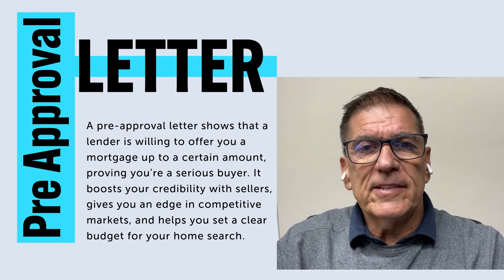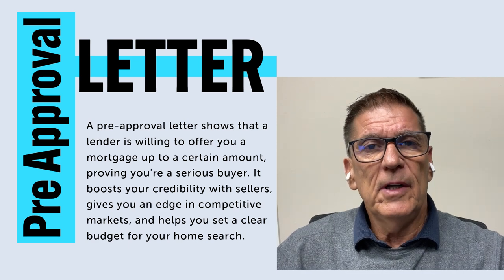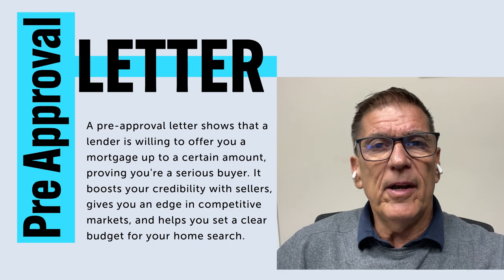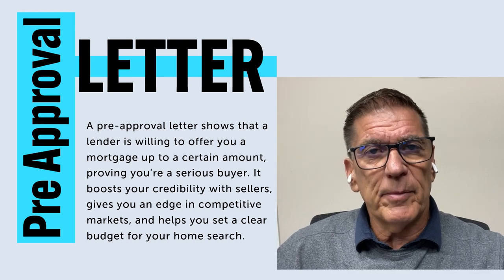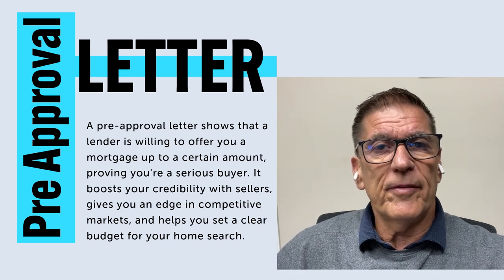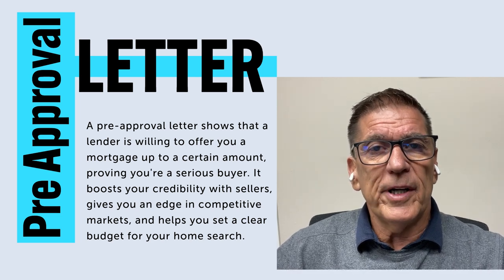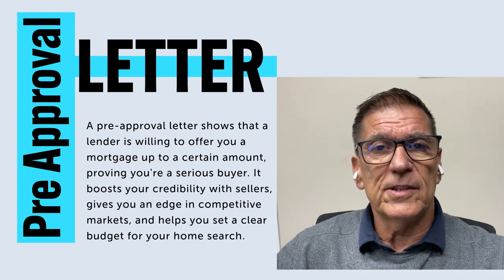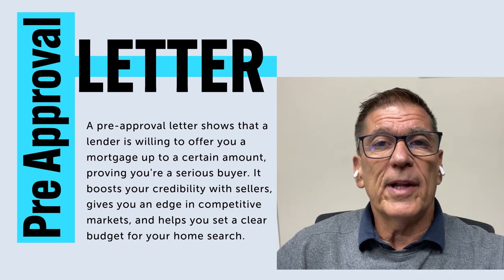Do You Need a Mortgage Pre-Approval Letter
Discover why a mortgage pre-approval letter is essential for homebuyers. Learn how it boosts your credibility, strengthens your offers, and helps you set a clear budget. Whether you're a first-time buyer or looking to upgrade, this quick guide explains how a pre-approval letter can give you the advantage in today's competitive market.
Webinar sessions are part of an ongoing series hosted by John Murphy. John interviews industry leaders to provide education and knowledge you can use to make informed decisions when building wealth with Real Estate.
Each month will spotlight an industry professional who will share valuable information to educate and empower.
🤔Thinking of Purchasing or Refinancing?
If this is your first time to this channel, and you want to know everything about building WEALTH with Real Estate, Mortgage Rates, Loan Programs, and Agents in WA, AZ, HI, OR, then subscribe▶ and tap the bell🛎 for notifications, so you can be the first to know about Strategic Wealth Planning, current market and loan programs available in Washington, Arizona, Hawaii, and Oregon State😁
We are EXPANDING and GROWING our TEAM!!!
Let us know if YOU want to be spotlighted on an upcoming video or are looking to GROW your Business and reach area!
Opinions herein should not be construed as expert tax, credit repair,
legal or financial advice, only opinions of the speaker to illustrate
concepts and hypotheticals pertaining to the origination loan process.
The statements mentioned here are broad and general in nature and may
not apply to you. Consult a tax advisor or a licensed legal professional in
your jurisdiction for deductibility questions